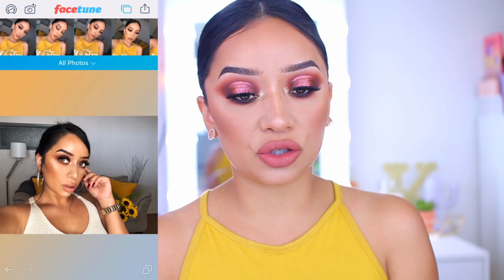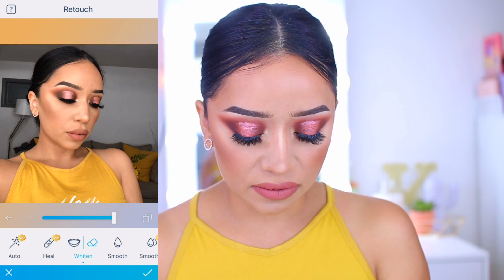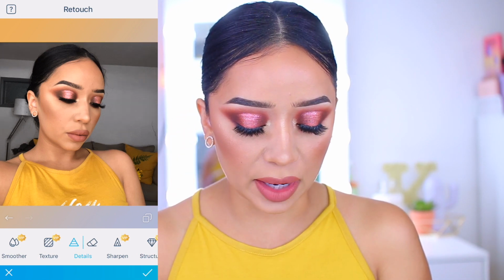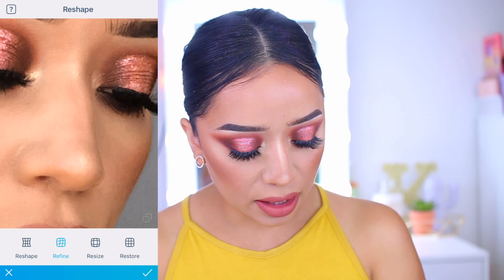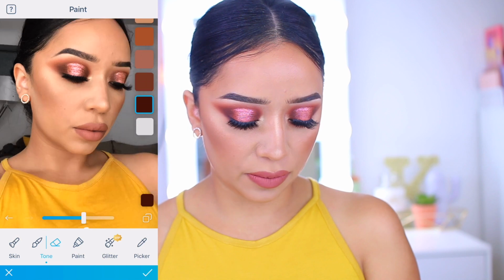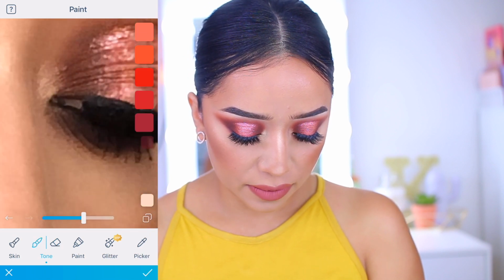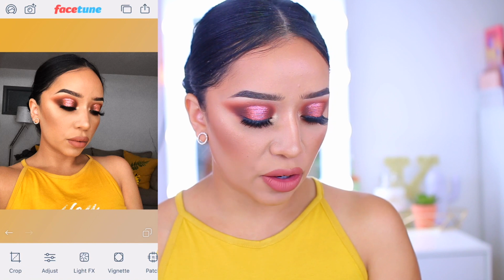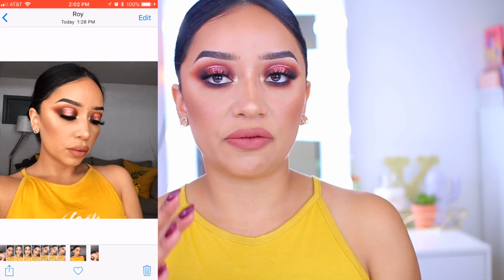HOW I EDIT MY MAKEUP PICTURES FOR INSTAGRAM | SPILLING ALL THE TEA..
Hi babes 💕 I apologize for the long video, but I didn't want to leave anything out. I am here to spill all the Tea honey!
LETS BE FRIENDS!

LASHKITTY- discount "OHMGLASHES" (all caps)